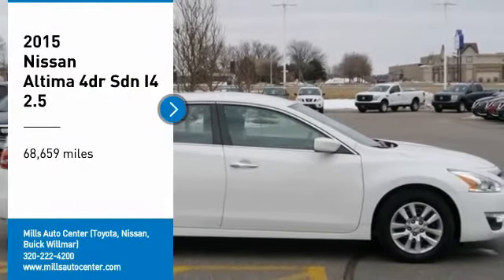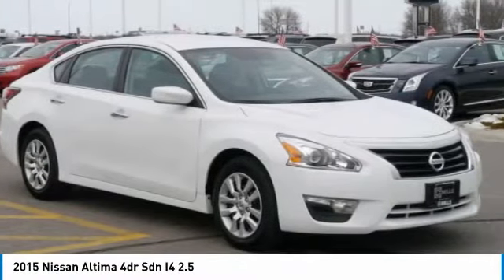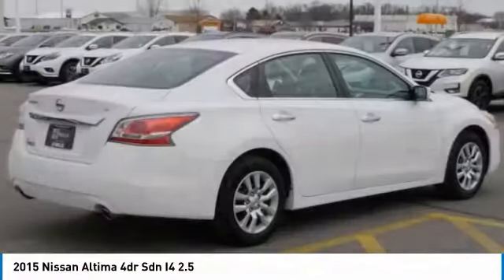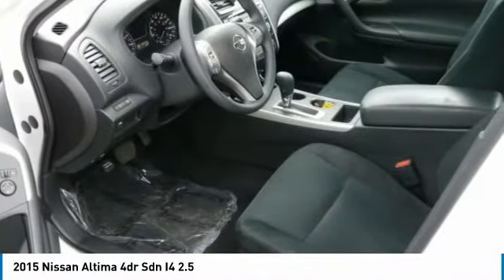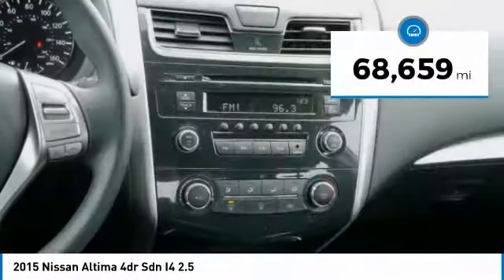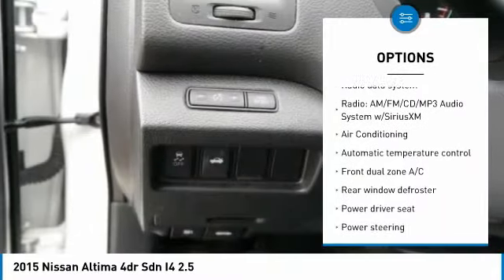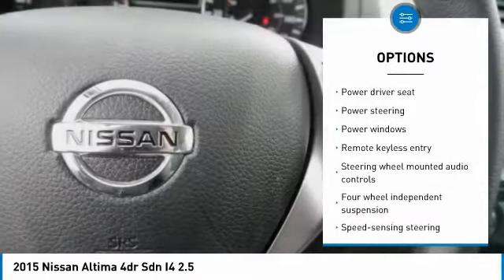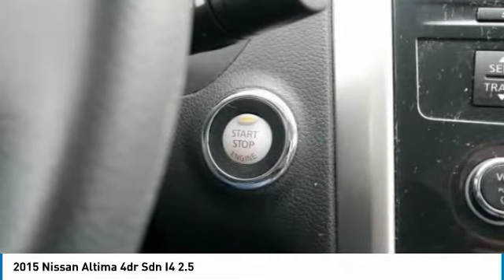2015 Nissan Altima 4A180053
2015 NISSAN ALTIMA Willmar, MN
Stock# 4A180053

Mills Auto, where an Excellent Guest Experience comes first! ABS brakes, Electronic Stability Control, Front dual zone A/C, Illuminated entry, Low tire pressure warning, Remote keyless entry, Traction control. CARFAX One-Owner. Clean CARFAX.

2015 Nissan Altima 2.5 SV FWD White

Awards:
* 2015 KBB.com 10 Best UberX Candidates * 2015 KBB.com 10 Best Sedans Under $25,000